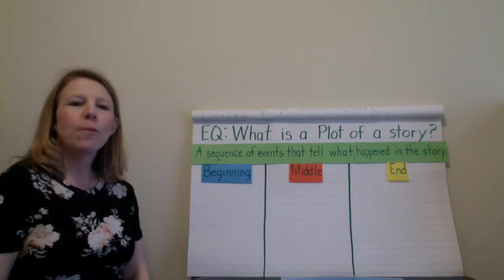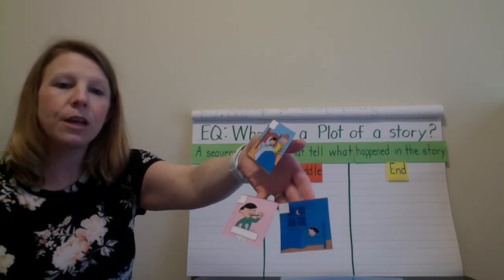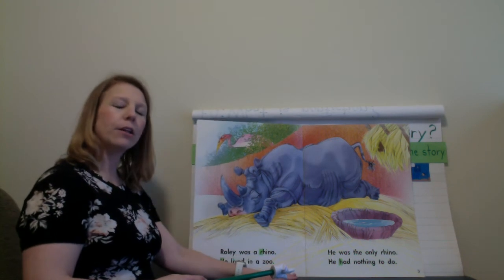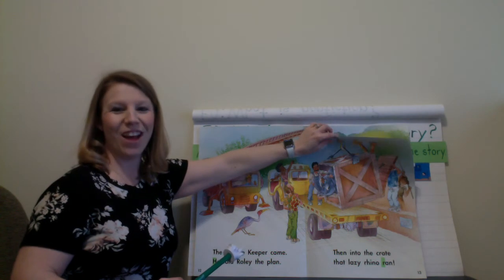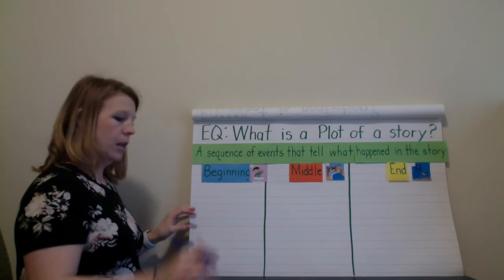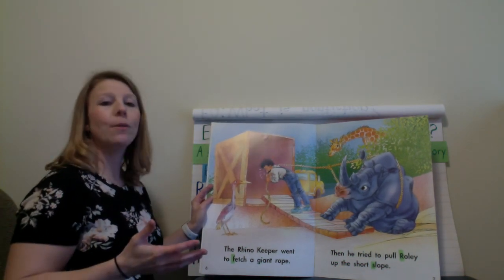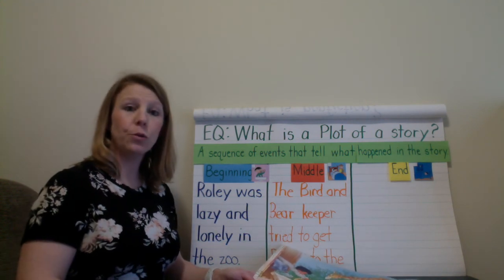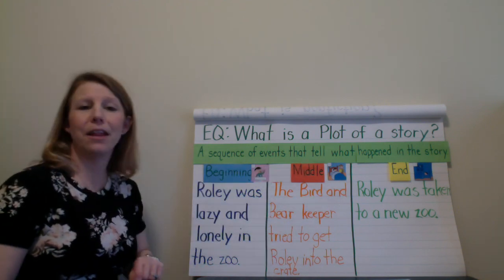Plot of a story